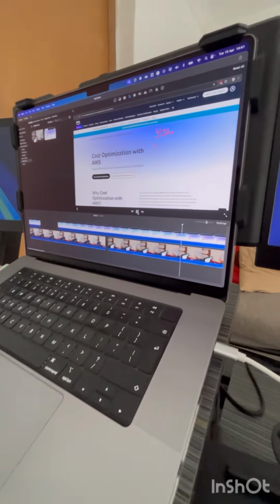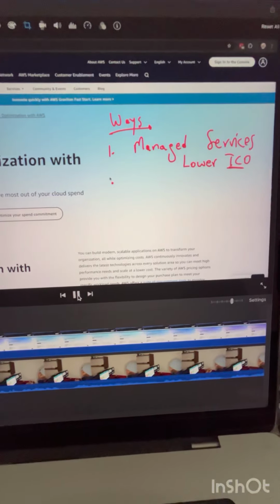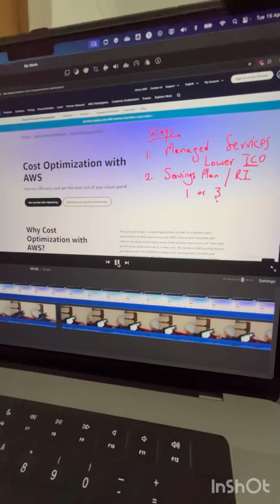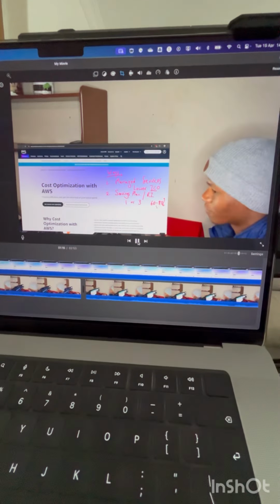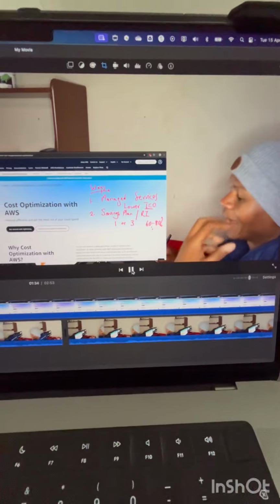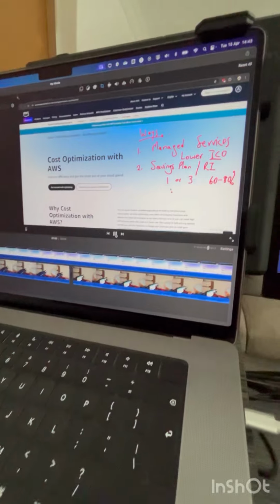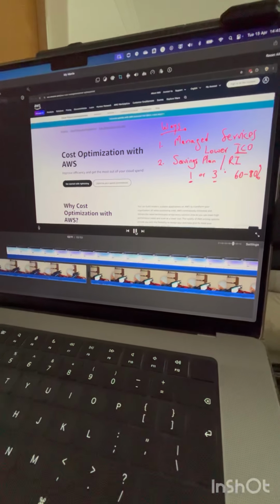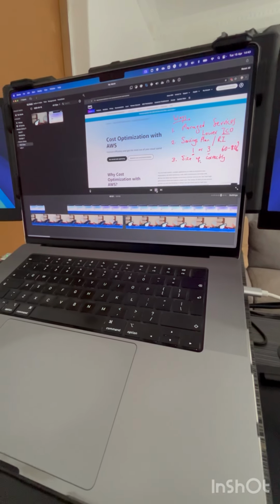Slash yr AWS Bill wth These Hacks!